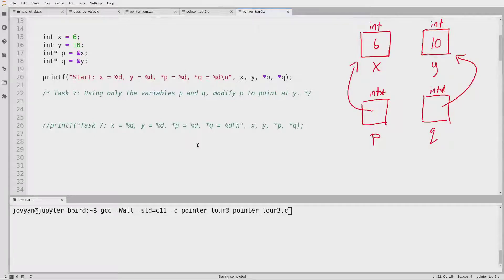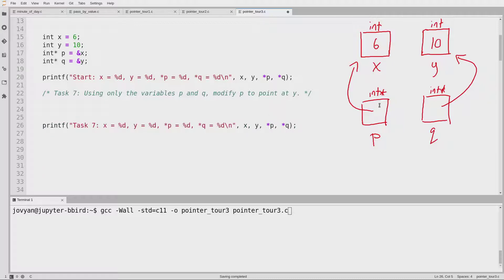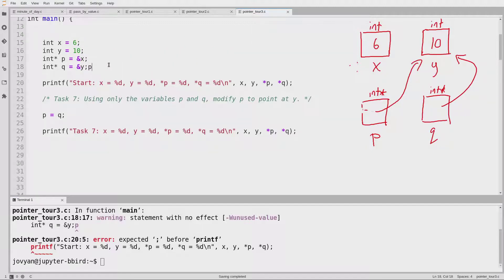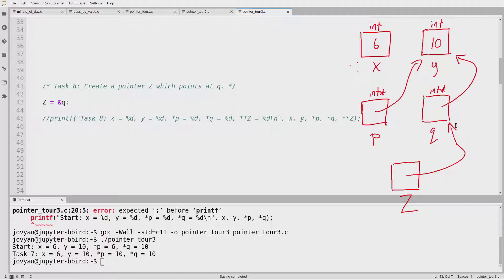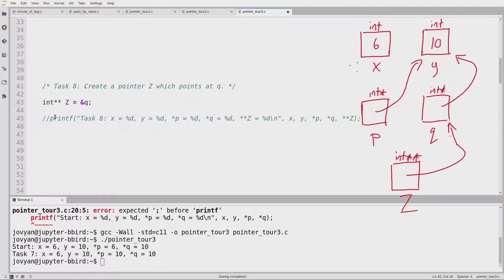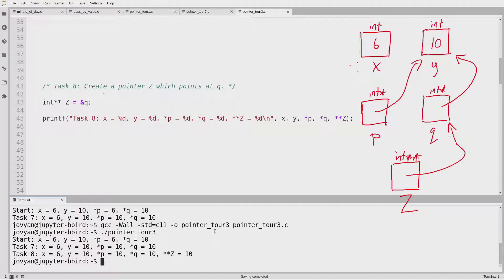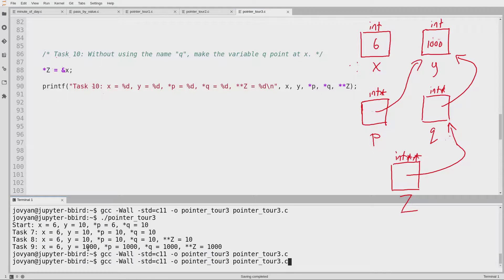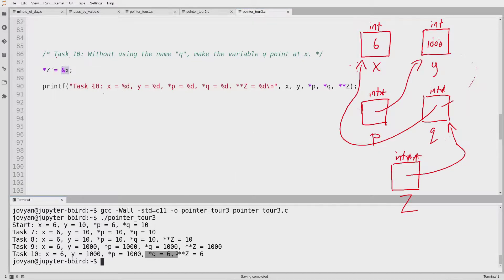C Programming (Fall 2020) - Lecture 6.04 - Tour of Pointers (Part 3)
These videos were made just like in-person lectures: in one sitting, with no breaks, no script, no editing (basically) and no expectation of ever being used again. They definitely were not intended to withstand the test of time, but just in case, here they are.